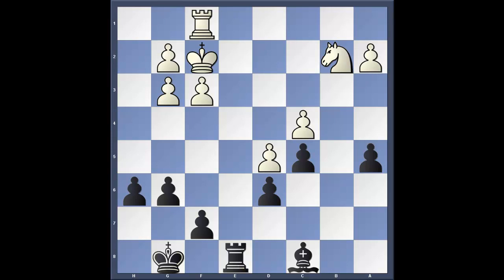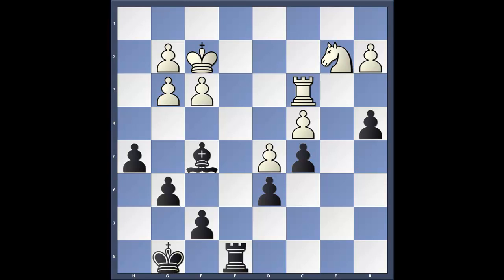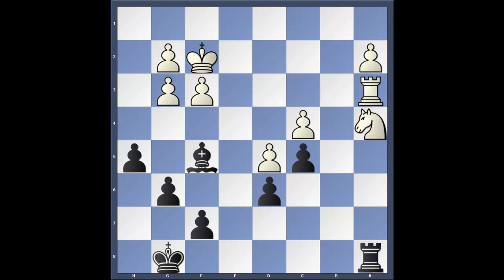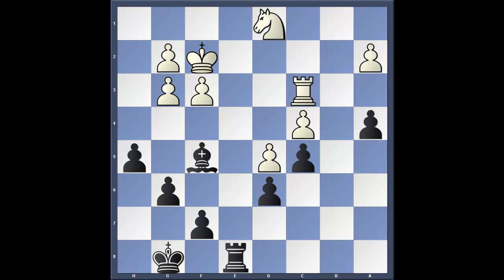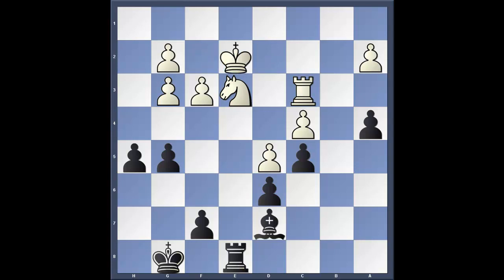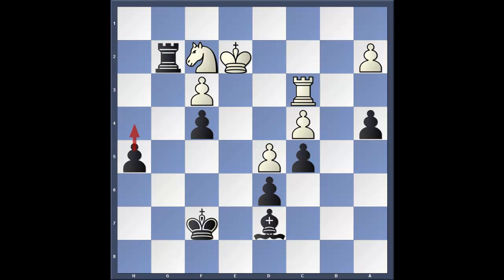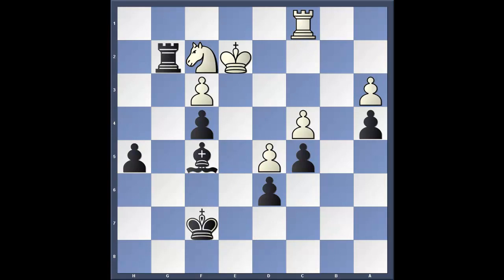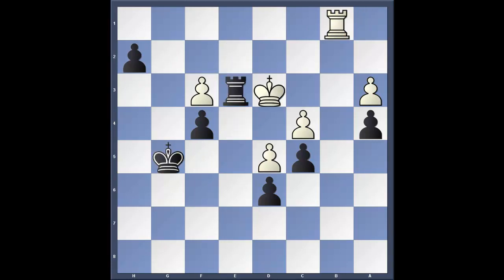Chess Strategy Course: Bishop vs. Knight 13/18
Bishop versus Knight, a never ending struggle between minor pieces. Which piece is best? the bishop or the knight? in this chess strategy course, we will go over the topic of strong and weak pieces and begin with the struggle of the value of the bishop for that of the knight. in the following examples we see the superiority of the bishop over the knight, and in the forthcoming examples, we will see when the opposite is true.